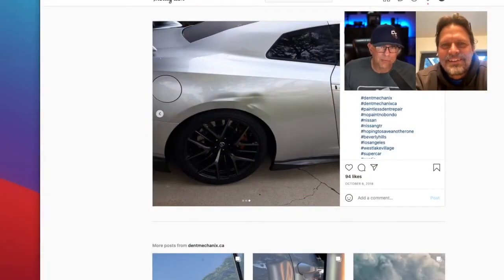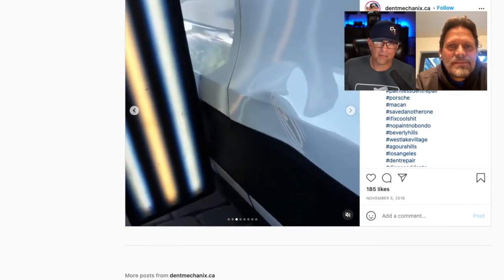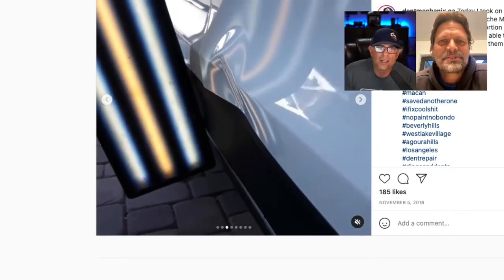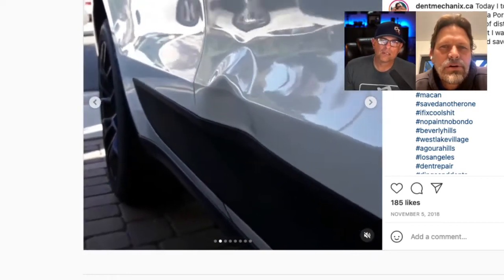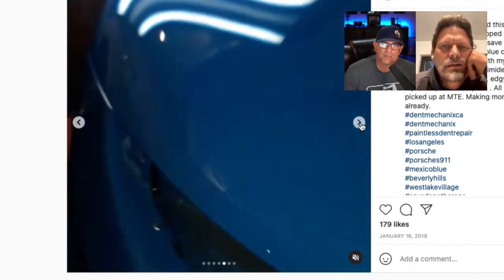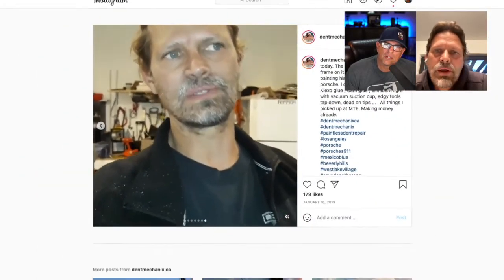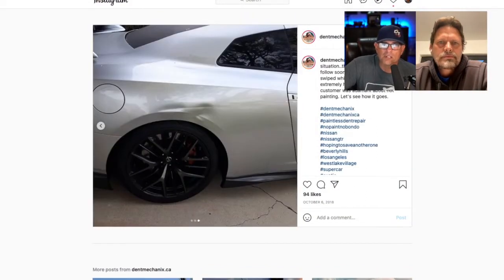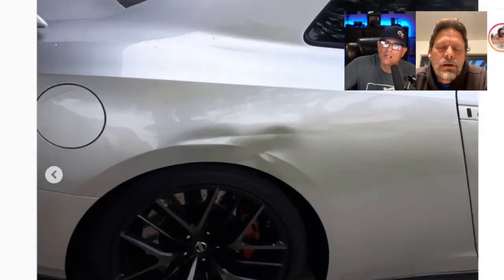PDR Podcast 87 - Hard Hit Dents with Steve Brown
Steve is my special guest and I we talk about some of the nasty dents he did